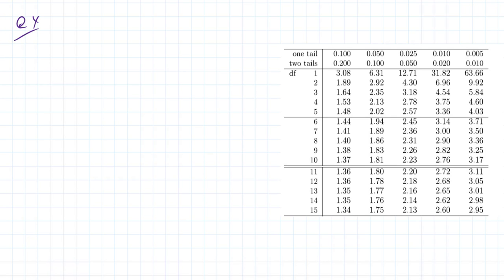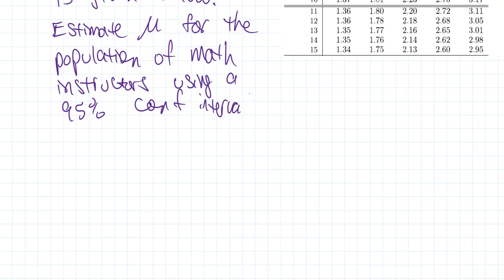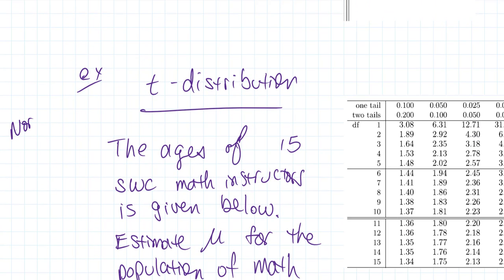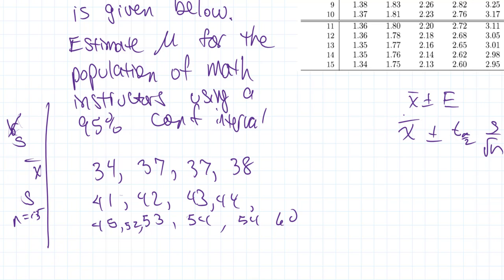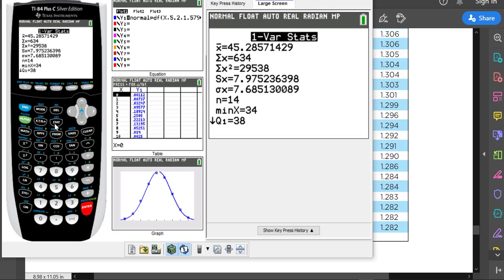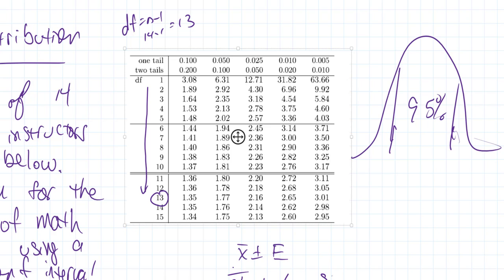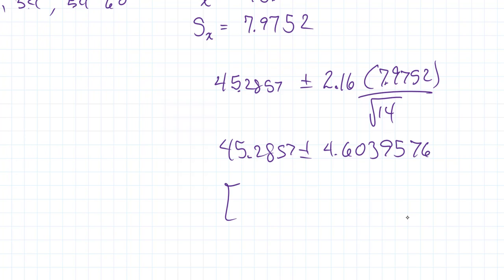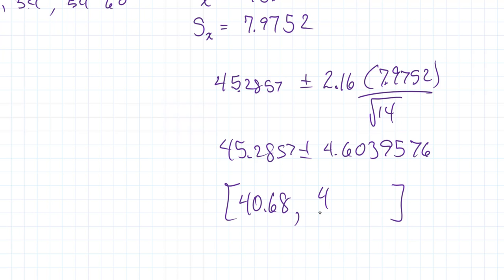t distribution example using a list